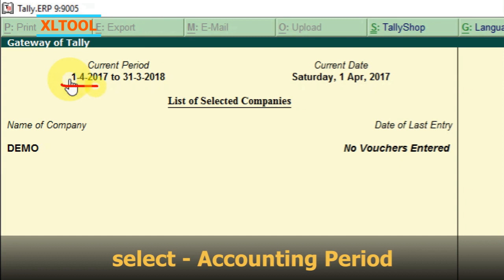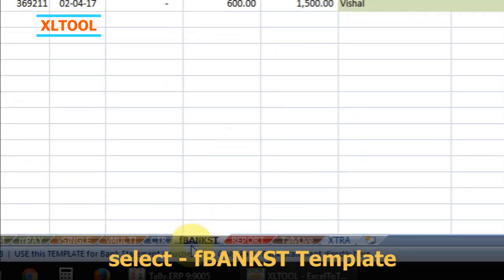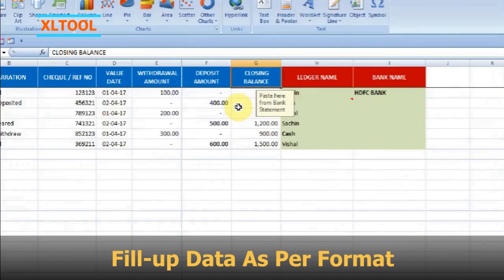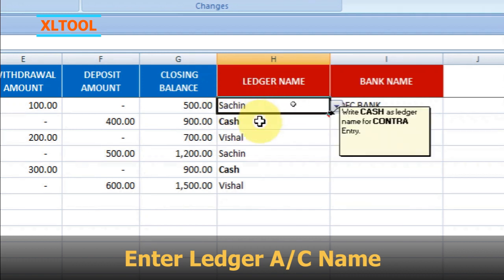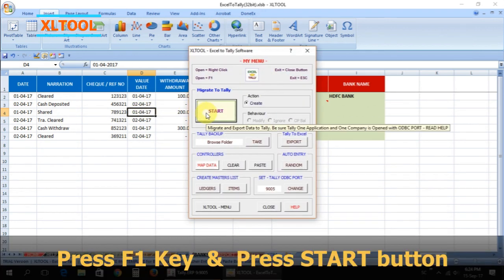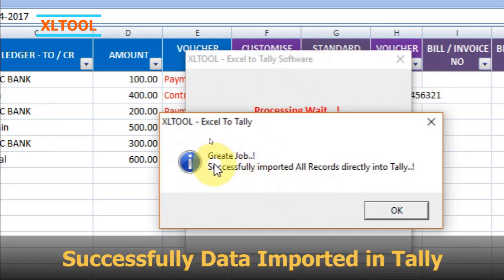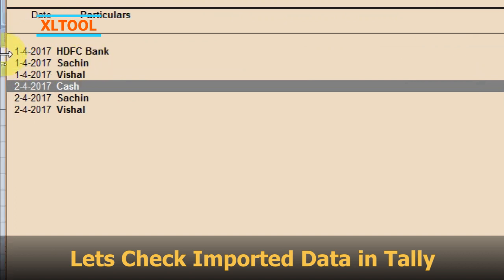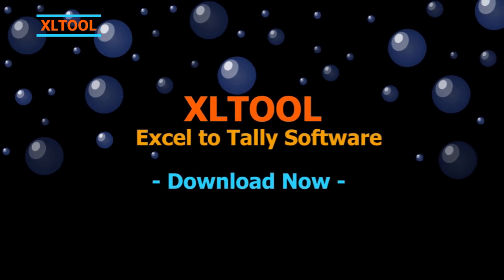Import bank statement from Excel to Tally | Excel to Tally import utility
एक्सेल से टैली के लिए बैंक स्टेटमेंट इम्पोर्ट कैसे करें.
Learn how to auto import bank statement from Excel to Tally ERP.
Import bulk bank statements transactions with cheque number, instrument number, data of cheque, bank reconciliation date, and more fields.

Process for import bank statement from Excel to Tally ERP 9 -
- Enable ODBC port in Tally application.
- Open one Tally application & open only one company.
- In XLTOOL software ​fill-up the data in BankSt template.
- Open MY MENU by F1 Key.
- click START button.
- Data will be imported in Tally.

List of compatible Tally version - Tally 7.2, Tally 8.1, Tally 9, Tally ERP 9, Tally ERP, Tally Prime

XLTOOL